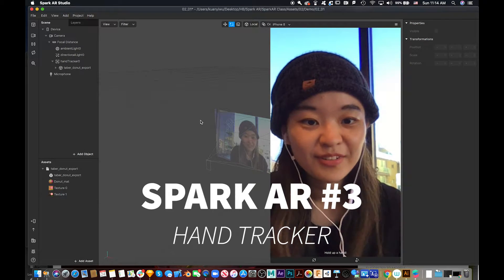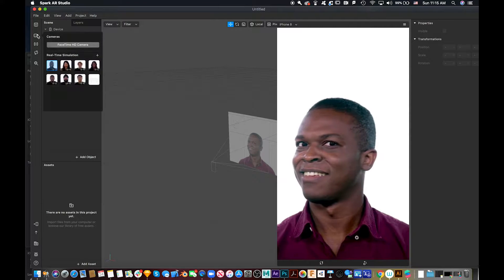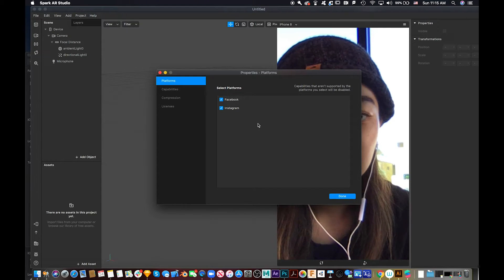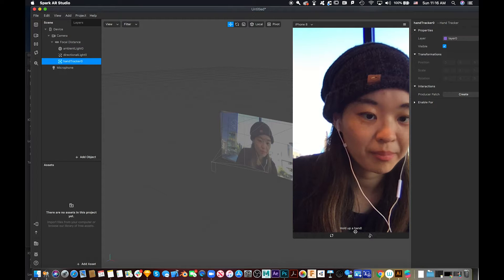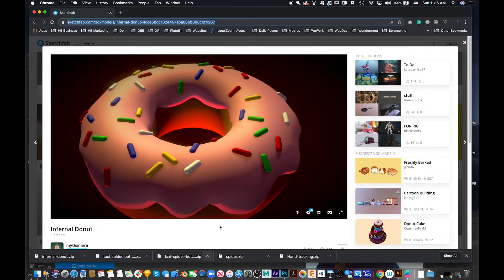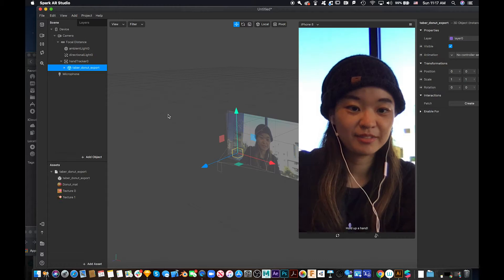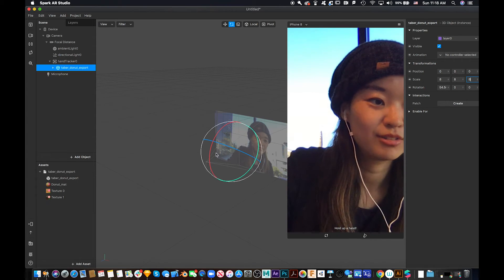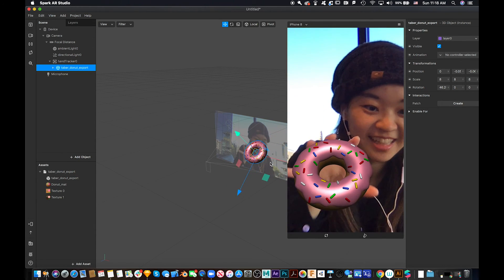Spark AR Tutorial #3: Hand Tracker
Hi everyone, today I am going to show you how to attach an object to your hand in Spark AR

1) Change the camera to selfie mode
2) Add Object - Add Hand Tracker (uncheck "Instagram" export)
3) Download a cool FBX 3D object
4) Add Asset-Add the 3D object
5) Drag the 3D object under the Hand tracker
6) Adjust the rotation & size of the Object
7) When you hold up your hand, you can see the 3D object on your hand now!